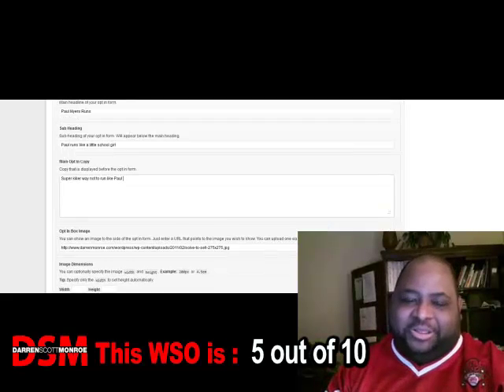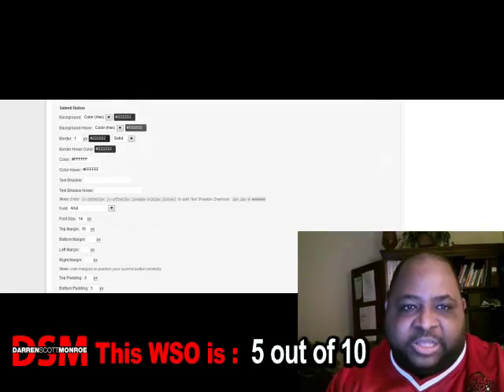Warriors Review Magic Box WSO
DSM 5 out of 10